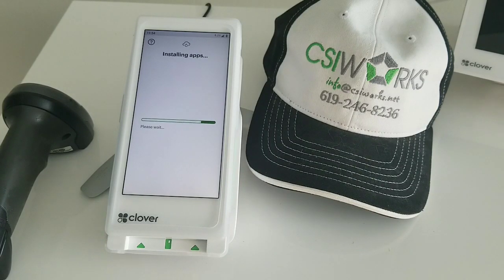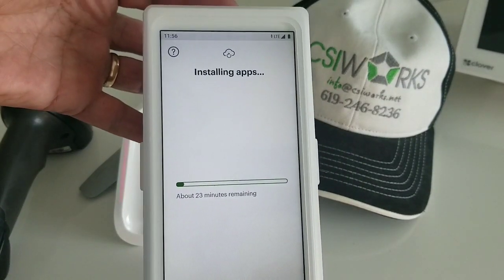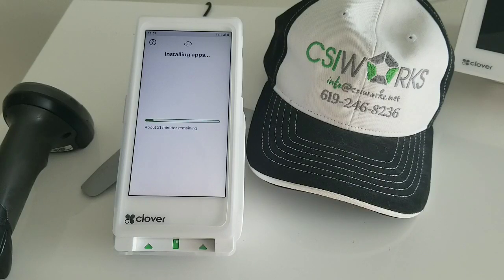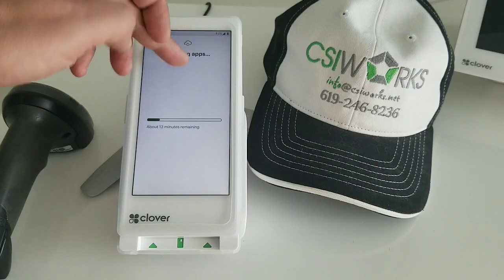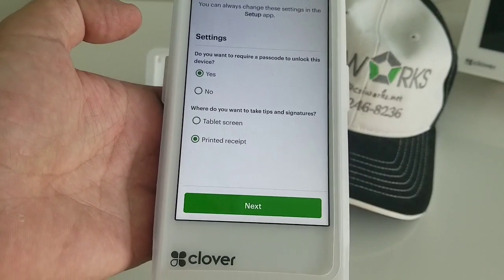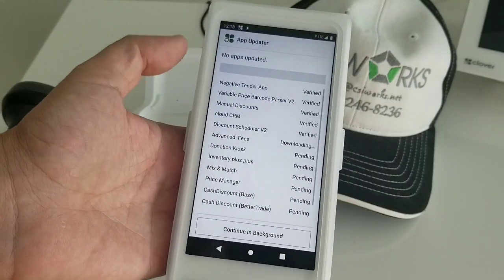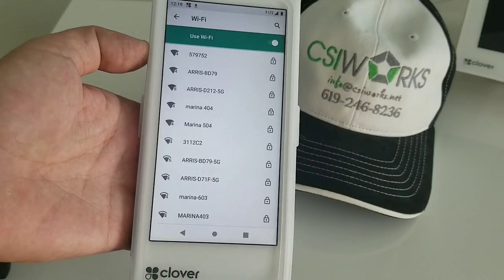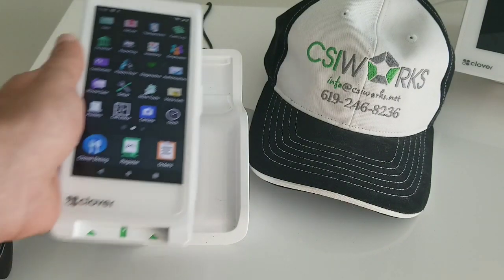Activate and start Setting up and Using Clover Flex Gen 3